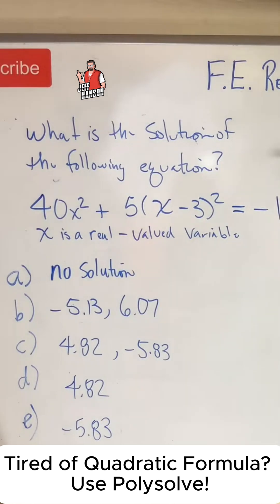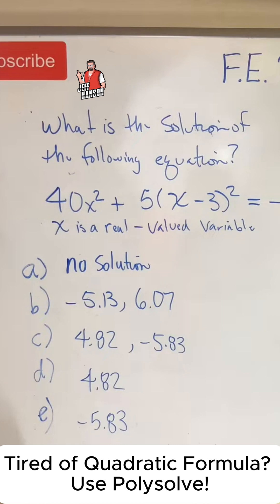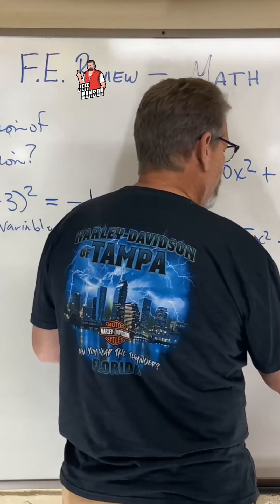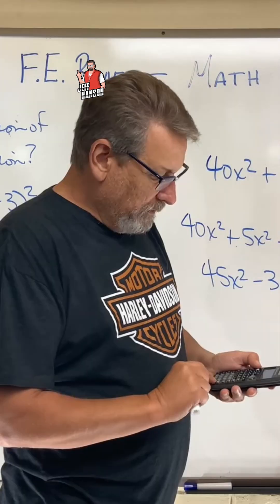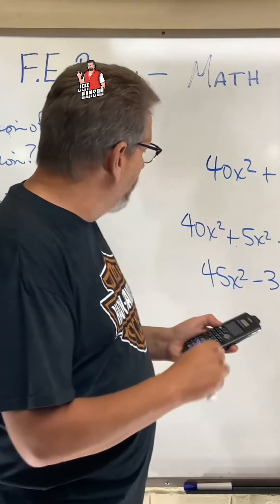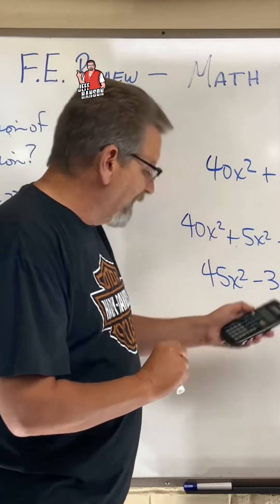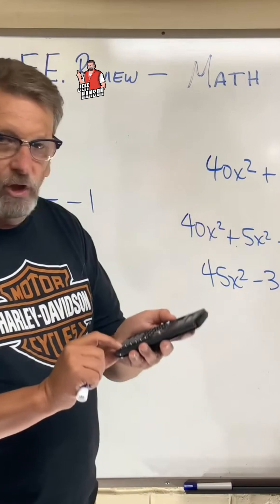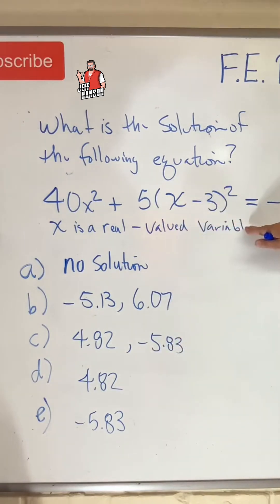FE Exam Math: Quick Quadratic Solve (No Solution Twist!)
Stuck on a complex quadratic equation? Jeff Hanson shows you how to use the TI-36 Pro Polysolve function to instantly get the roots! Watch to see the crucial Real Valued Variable twist that makes the answer "No Solution"!